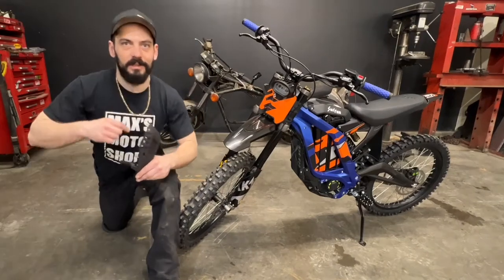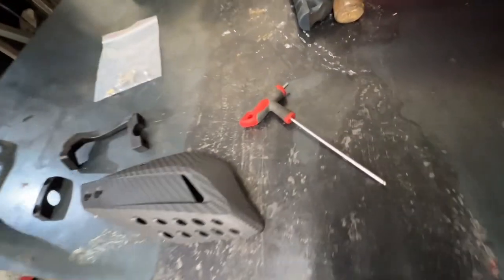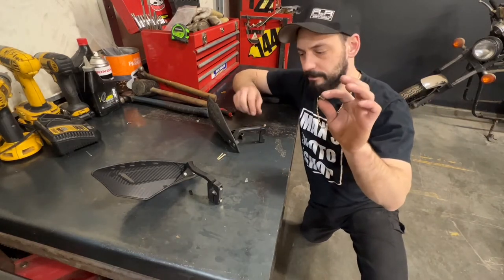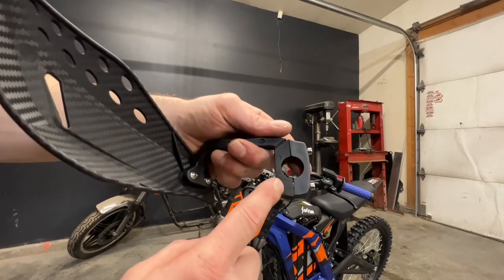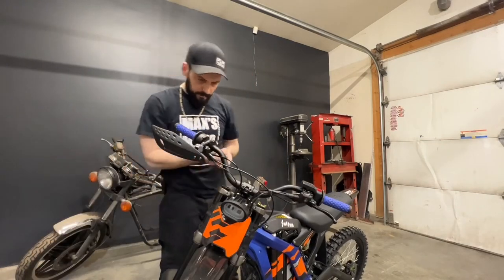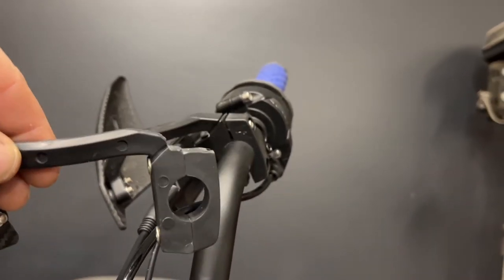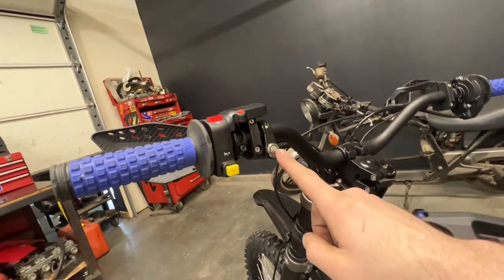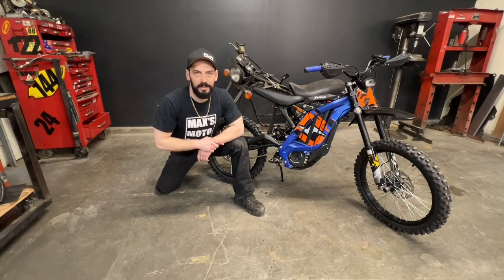Sur Ron Light Bee X Hand Guard Install Step-By-Step Guide / E-Bike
Hand Guards

In this one, I install a set of hand guards on the 2023 Sur Ron Light Bee X if you have any questions, leave them in the comments below thank you for watching

HEAR Are the links for the products I have installed on my Sur Ron

Hand Guards
JFG Handlebars
Pro Taper Pillow Top Grips
JFG Foot Pegs
Kemimoto Foot peg support bar
Plug and Play Headlight Kill Switch
JFG Rear Mud-flap
Extended Rear Fender

DeWalt Impact/Drill Combo
T-Handle Allen and Torx
Socket Set Kit
Bike Stand
Tire Spoons
Rim Saver